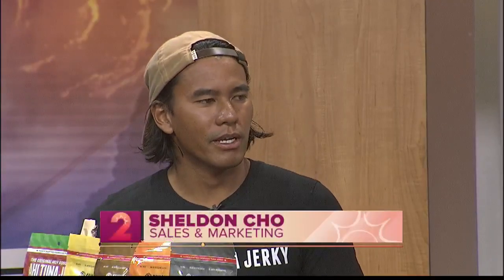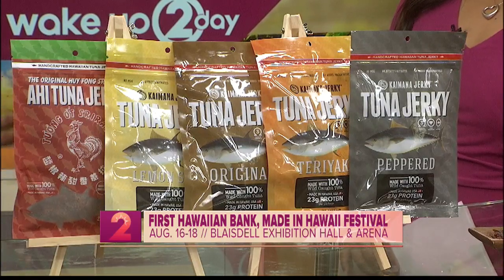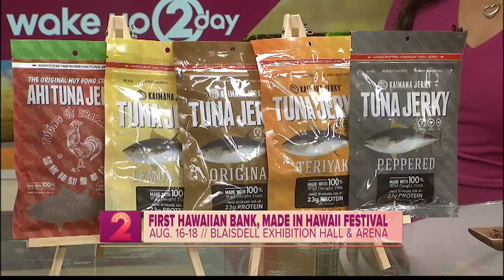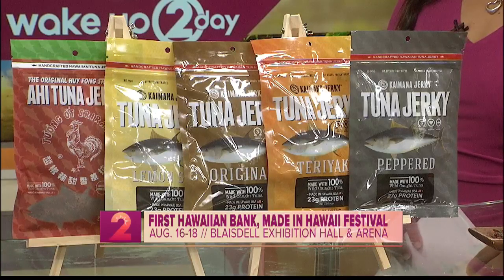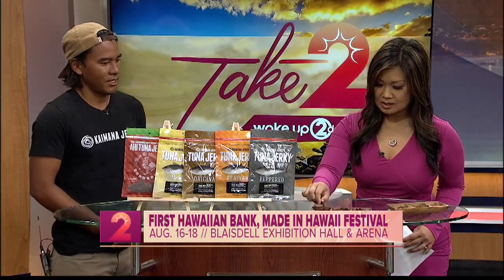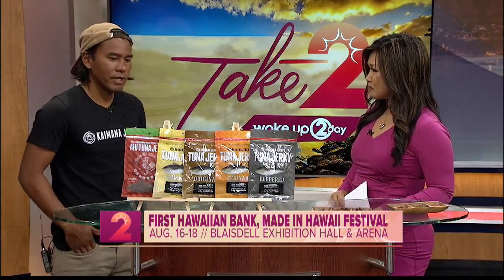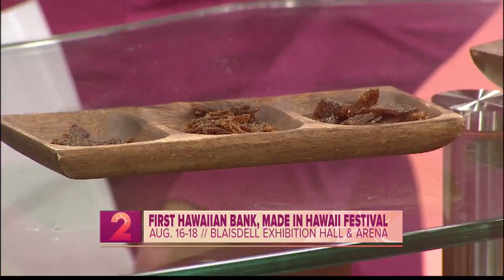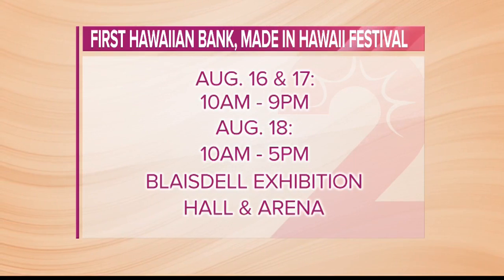Kaimana Jerky to Feature New Products at First Hawaiian Bank Made in Hawaii Festival